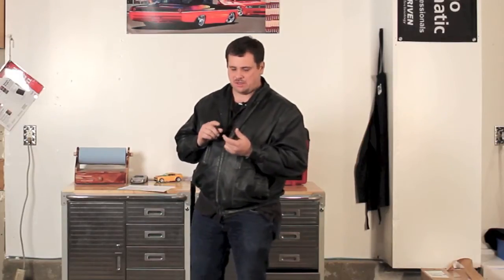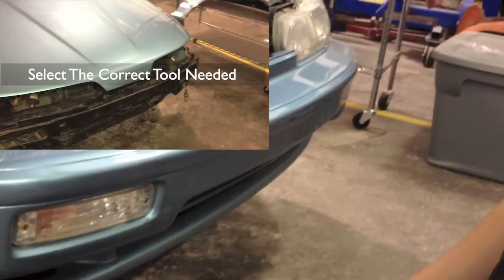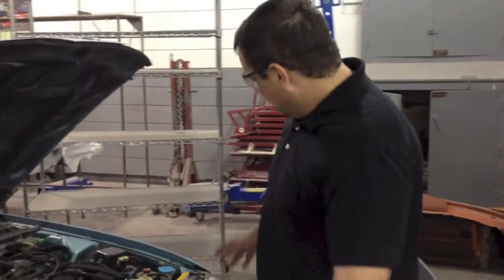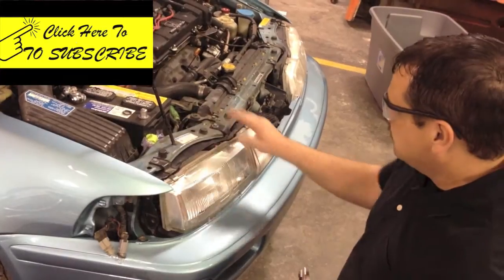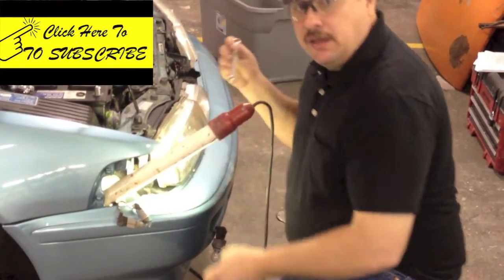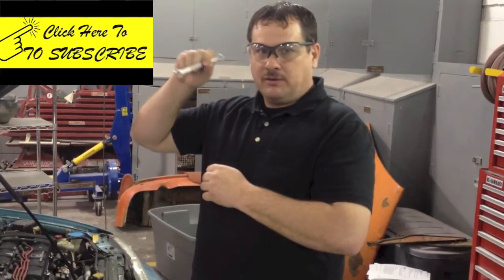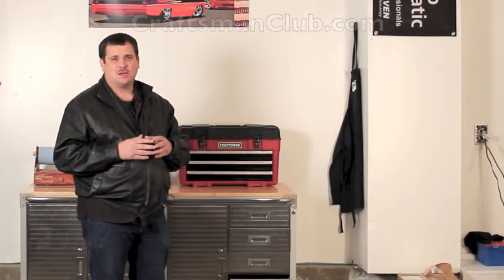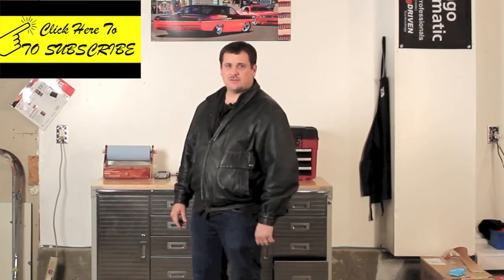Remove Headlights and Bumper - Honda Integra - Giveaway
- In this video, we are going to remove the front headlights and front bumper on a Honda Integra.  You will learn what R&I, R&R, and D&R.  You will also have the chance to win our Craftsman tool set giveaway.

We would like to thank Craftsman for providing the tool giveaway.  You can return the favor by visiting

1. Must live in USA
2. If you like this video, like it.
3. Trivia Question - Craftsman was named ____________ by Popular Mechanics Readers Choice Award in 2009.
4.
GOOD LUCK